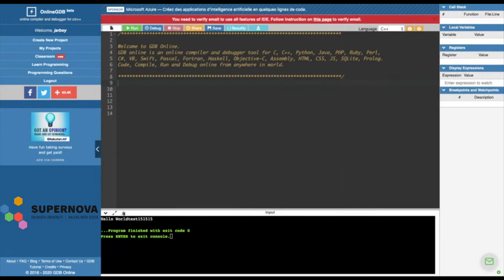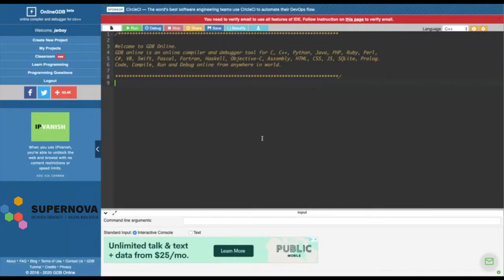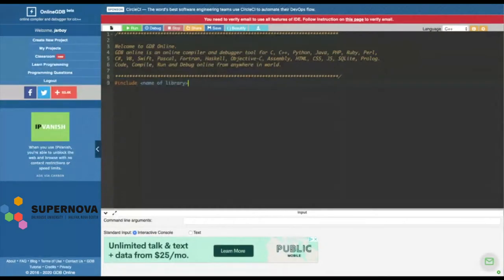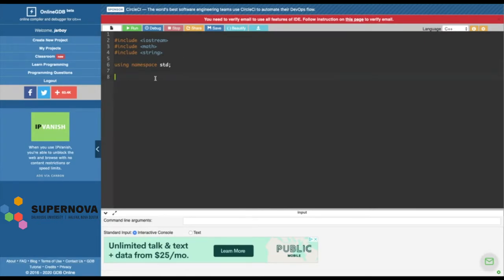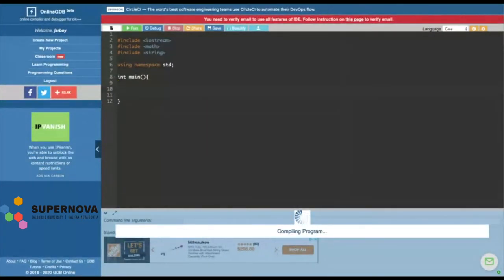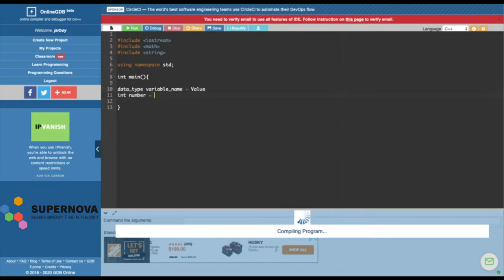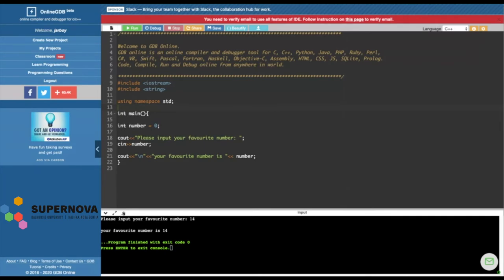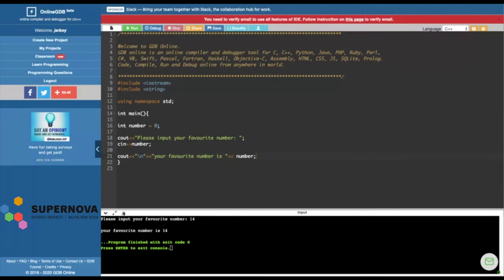Computer Science Webinar: Intro to C++ [Live Stream Recording]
In this introduction to C++, participants will be learning how to take keyboard input and dynamically output a response. If you'd like to complete the activities alongside the webinar, you'll need a specific software:
Windows: Dev-C++ compiler
Mac: Xcode

This video is part of our Computer Science Online Programming series.